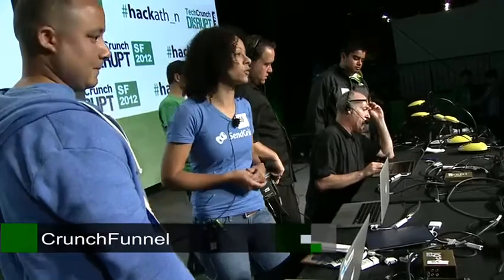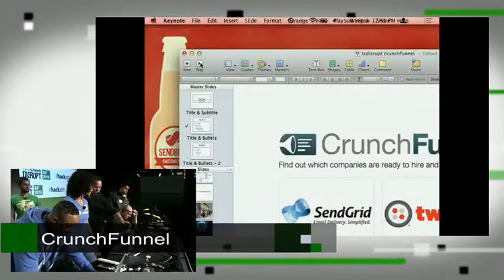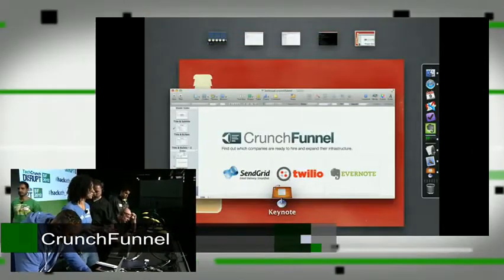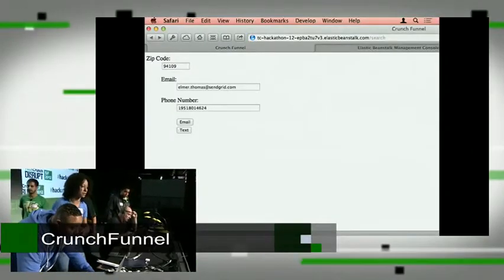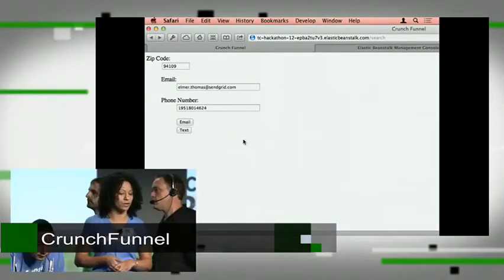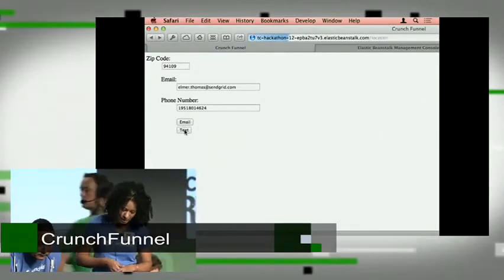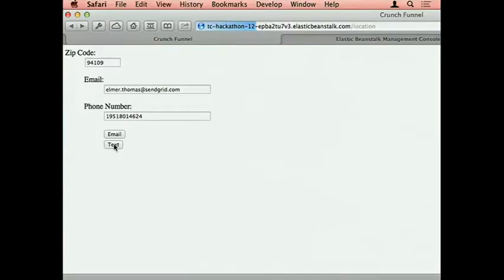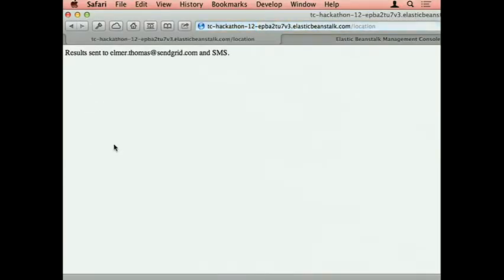CrunchFunnel Demo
TechCrunch Disrupt SF 2012 Hackathon on Hackathon SF 2012 created by TechCrunch